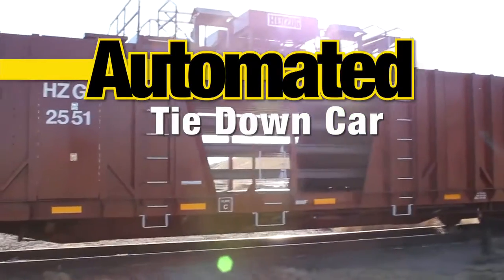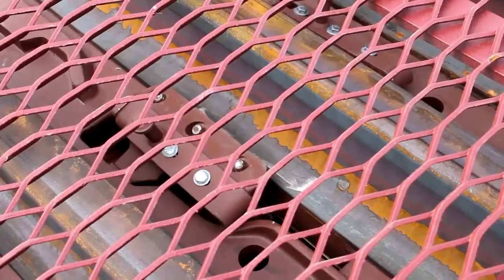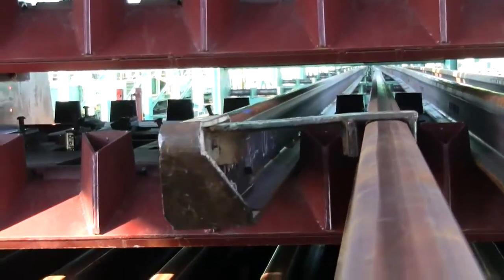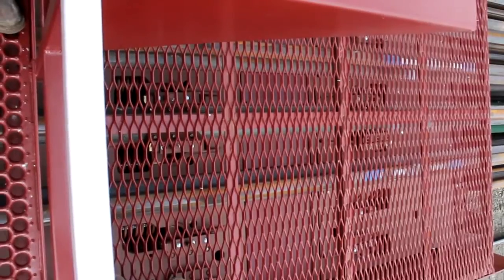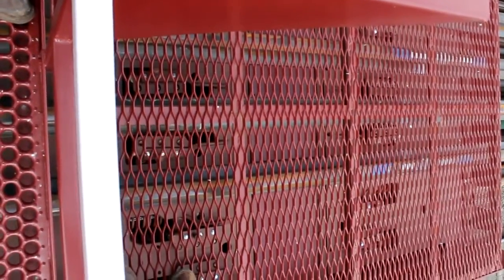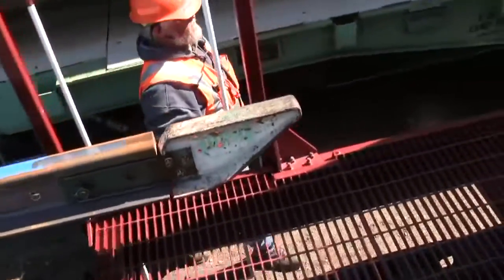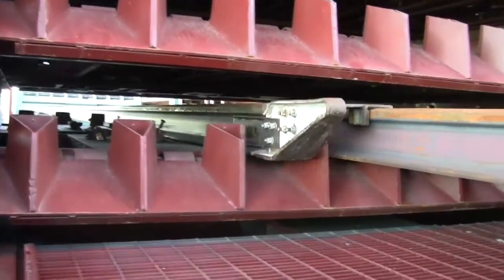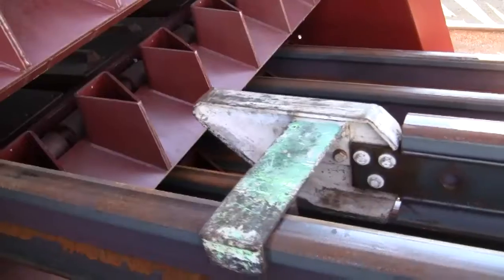Automated Tie Down Car